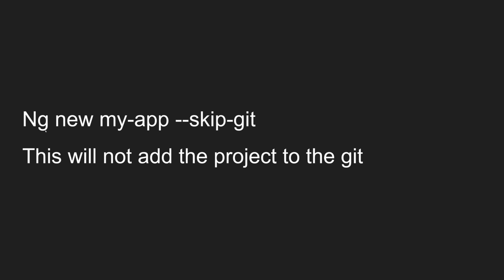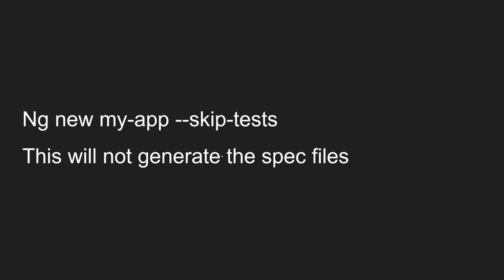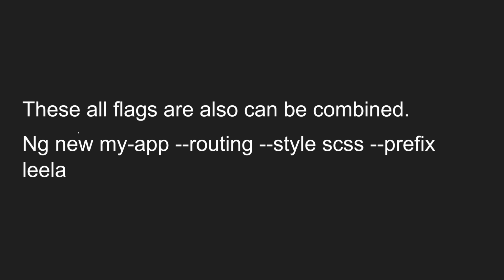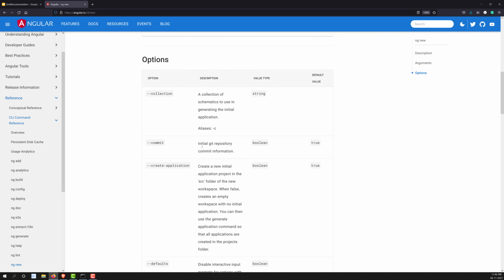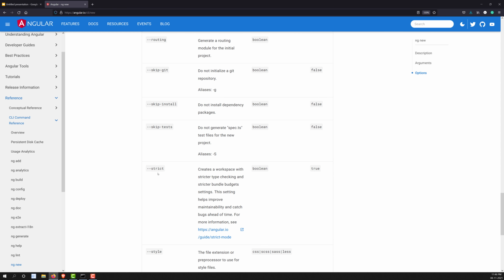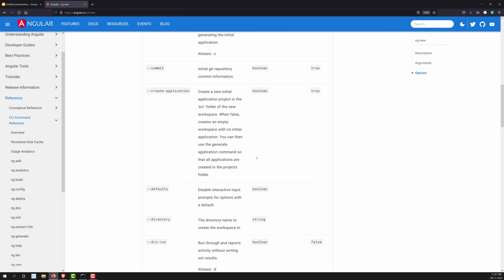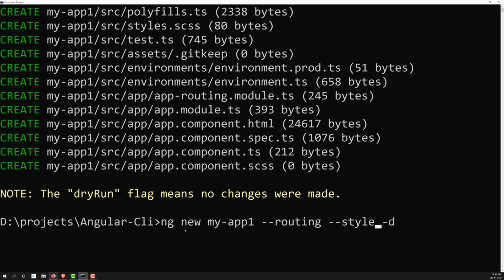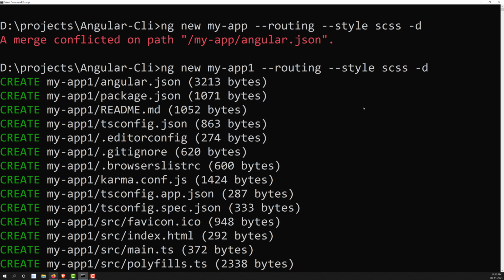5. Different types of options available in the ng new command for creating Angular App - Angular CLI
In this video, we will see different types of options available in the ng new command for creating the angular application.